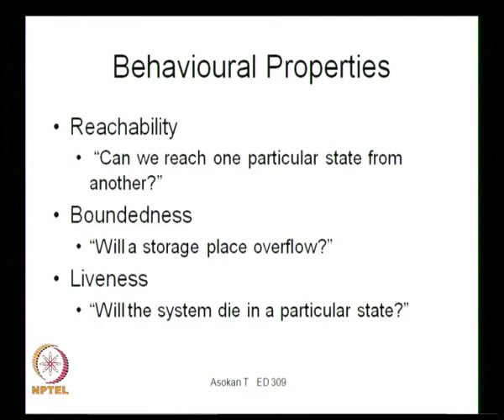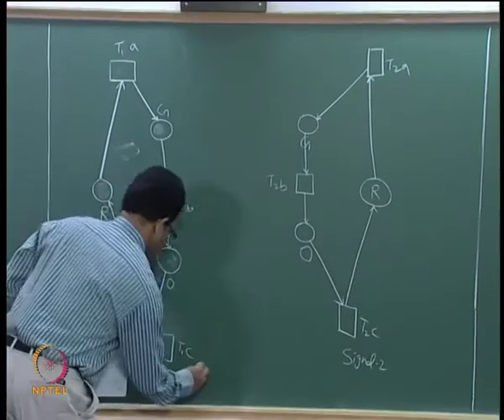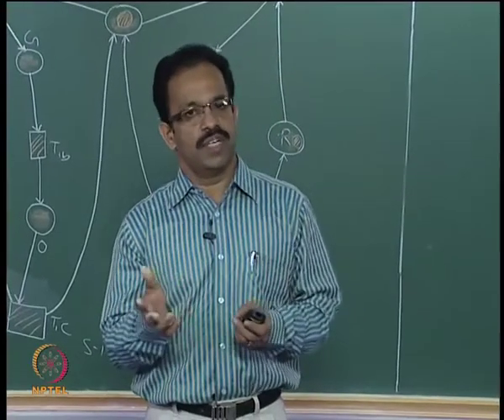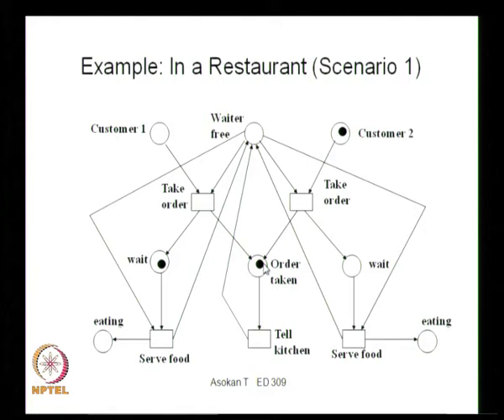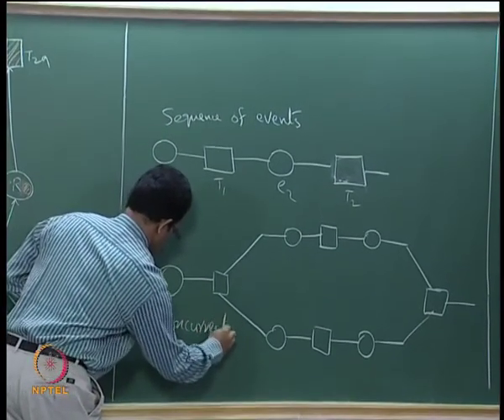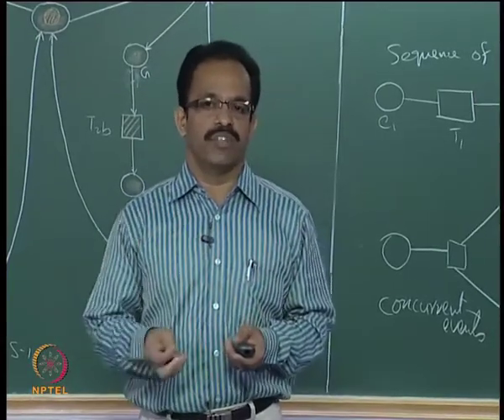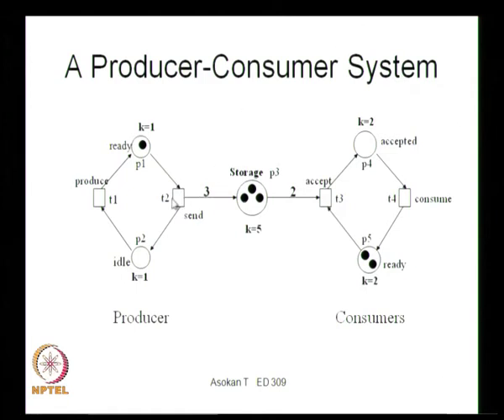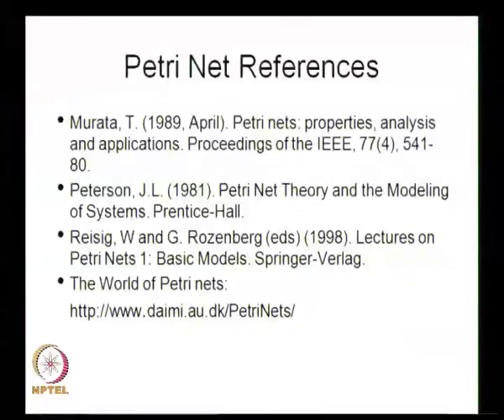Mod-01 Lec-26 Graphical Modelling Techniques (Contd.)